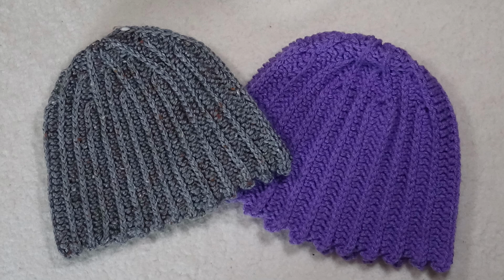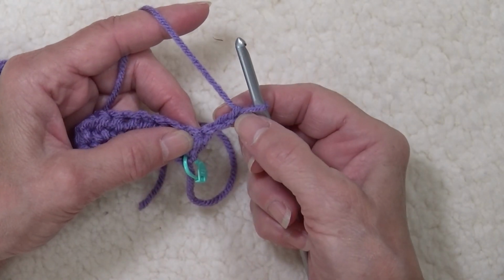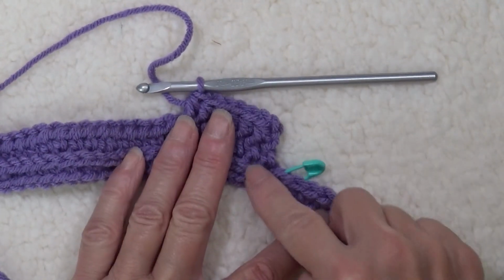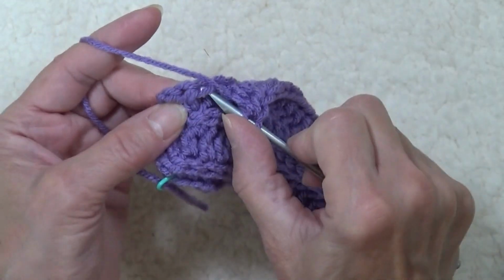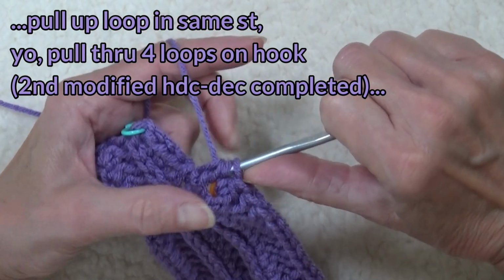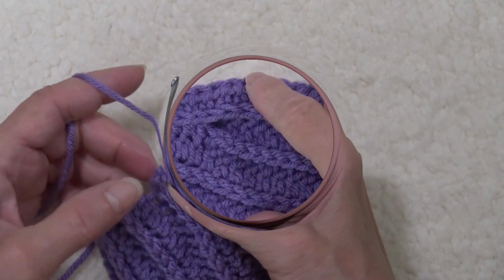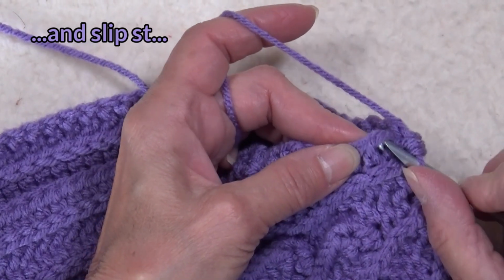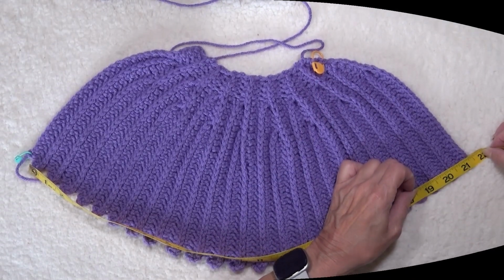How to Crochet the Railroad Rib Beanie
The railroad rib beanie is ideal for the chilly weather of Autumn and Spring. While the step-by step instructions make the beanie quick and easy to crochet, along the way you will also learn how to crochet the automatic picot edge and how to create the invisible seam in pattern.

The original pattern was done in Caron Simply Soft. However, in this video, I demonstrated using “I Love This Yarn” in lilac. It required a yarn substitution adjustment as shown in the bonus section.

I’ve also added a bonus section where you will learn why some yarn substitutions just don’t work the way you expect and how to overcome these challenges! Your beanies will fit like a dream and you can use what yarn you have on hand! Even for me, the lilac and grey heather beanies both used worsted weight yarn, yet I needed to make one simple adjustment to make each one fit perfectly!

Follow this link to get the companion pattern! It includes the Railroad Rib Beanie, the Railroad Rib Cap, and a matching scarf!

Key moments in this video:
00:00 INTRODUCTION
00:54 FOUNDATION ROW
02:01 PATTERN ROW 1
04:56 PATTERN ROW 2
06:11 PATTERN ROW 3
07:10 PATTERN ROW 4
07:54 PATTERN ROW 5
09:06 Modified hdc-decrease
12:00 PATTERN ROW 6
13:03 INVISIBLE SEAM
15:54 FINISHING
16:12 BONUS SECTION